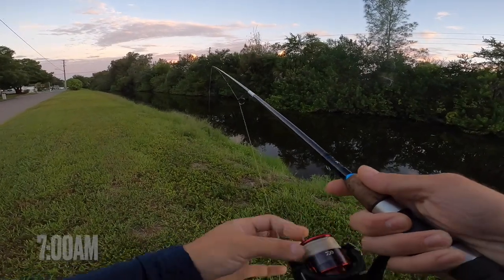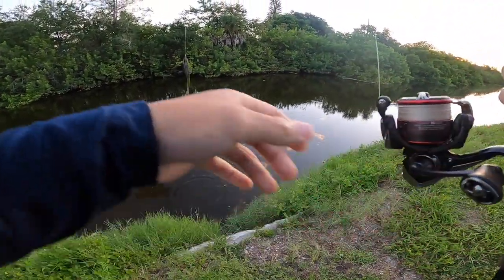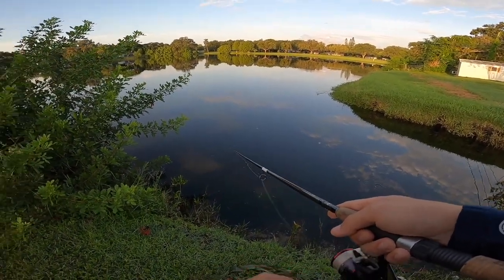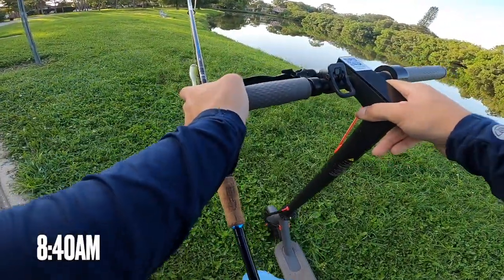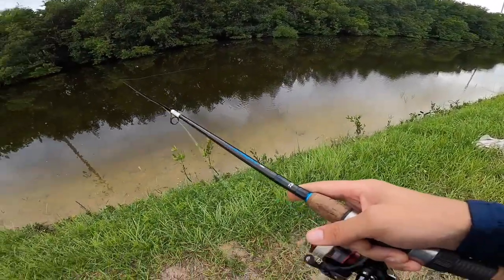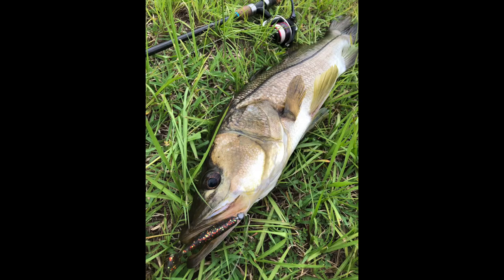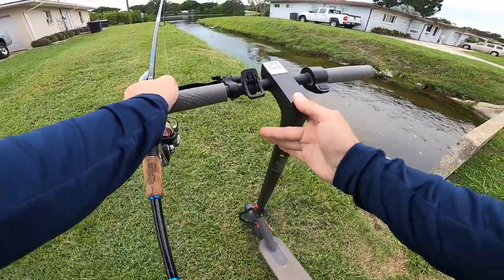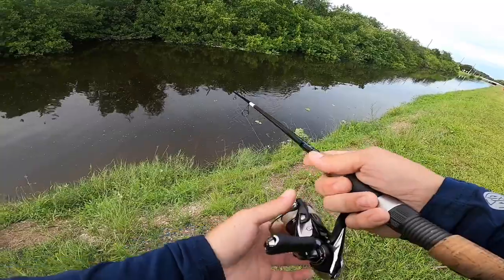Sight Casting BIG SNOOK and Tarpon in Creeks and Canals!!!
Yoyoo what's up guys back again with some more CRAZY canal action! Tarpon on the very first cast of the day, sight casted a slot snook in a super skinny mud creek, and missed GIANT canal snook! Also saw some snook and redfish cruising the canal. Overall it was a pretty good day of canal fishing, also let me know in the comments if I should get a kayak again to get to those spots I can’t hit on foot. Follow the Simple Florida Fishing Instagram account to stay posted on fire fishing content DAILY!!!

My Setup:
- Daiwa Fuego 2500
- Daiwa Procyon 7'6 MED/FAST
- 10lb Suffix braided line
- 20lb Seaguar fluorocarbon leader

Lure(s) used:
- Googan Squad Dart 5" (green pumpkin blue)
- DOA Airhead (glow/gold rush) / 4/0 screw lock hook
- NLBN 3" paddle tail (greenback) / 1/4oz jig head
- DOA cal 3" shadtail (Arkansas glow) / 1/16oz jig head
- DOA cal 3" shadtail (golden bream) / 1/8oz jig head
- DOA Airhead (silver mullet) / 4/0 screw lock hook